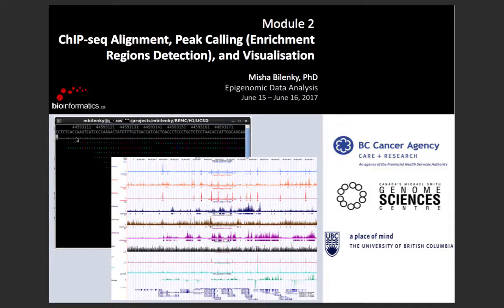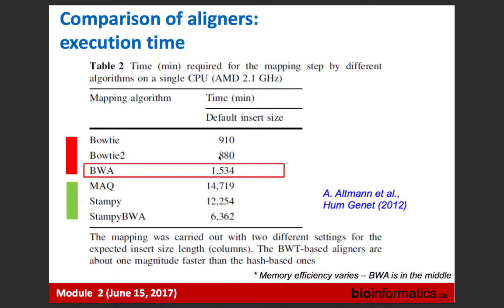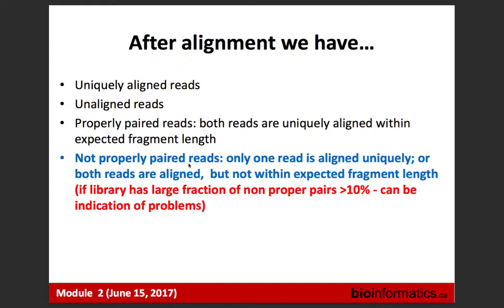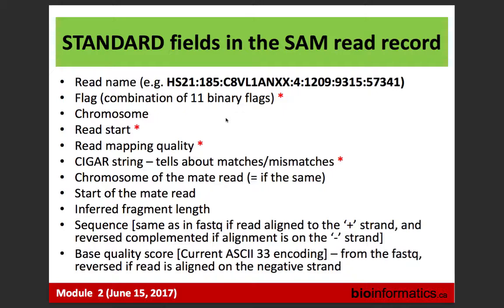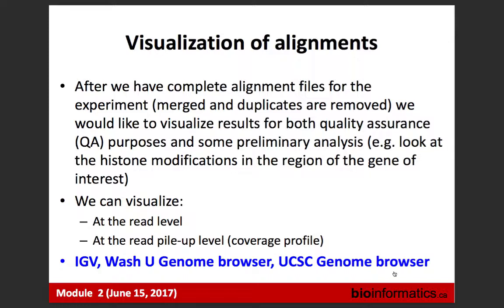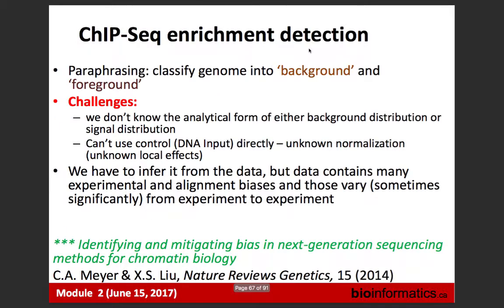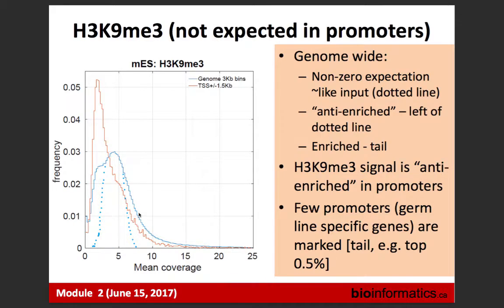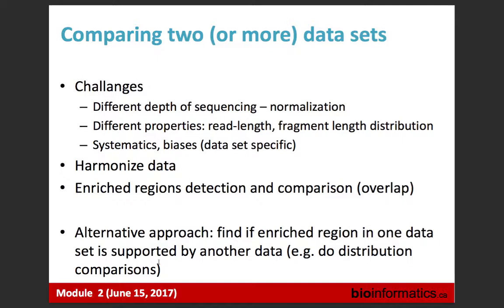ChIP-seq Alignment, Peak Calling, and Visualization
This is the second module of the Epigenomic Data Analysis 2017 workshop hosted by the Canadian Bioinformatics Workshops.  This session is by Misha Bilenky from the University of British Columbia.